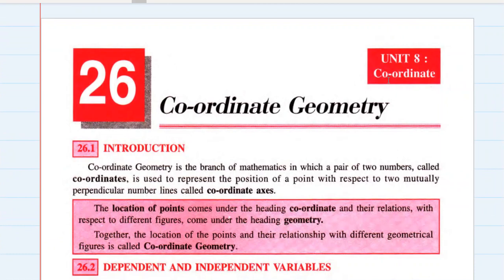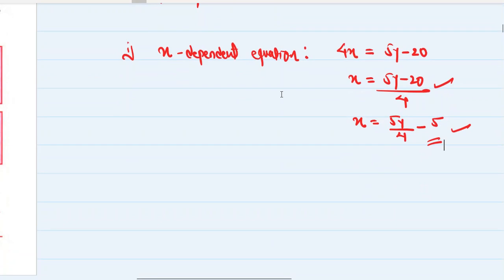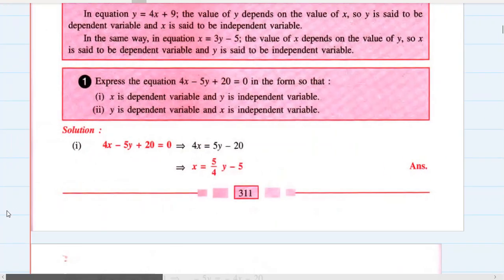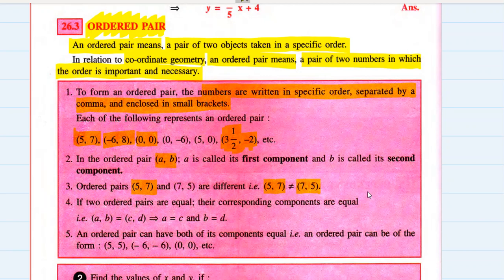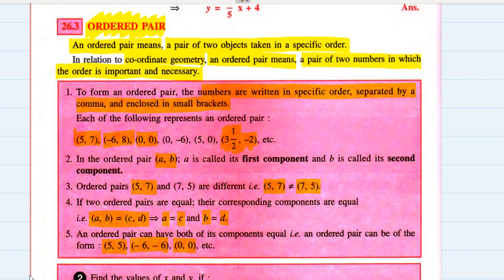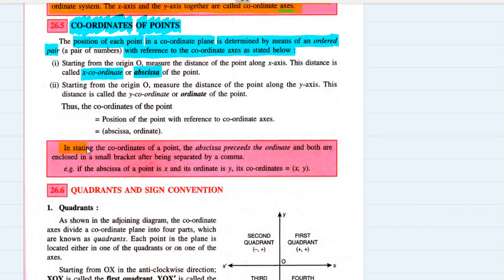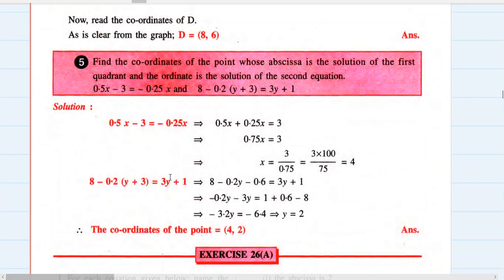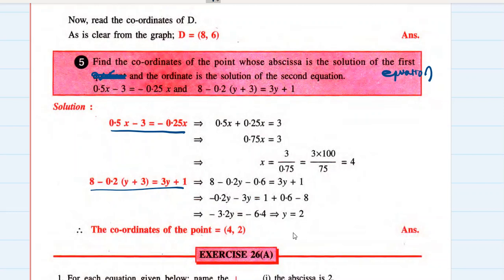IX ICSE - Maths ch# Co-ordinate Geometry: Part 1